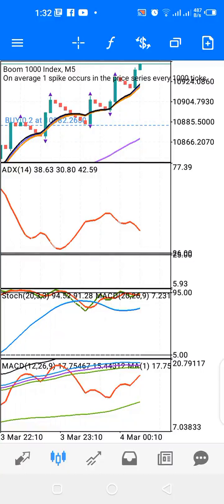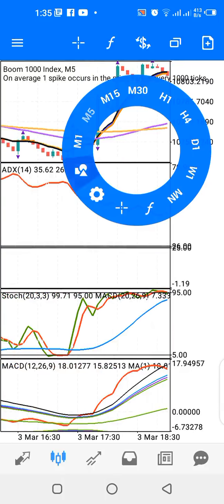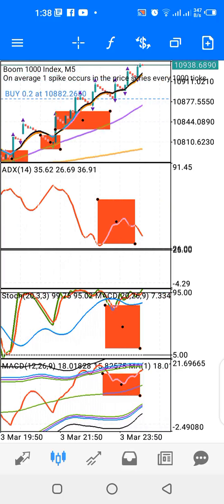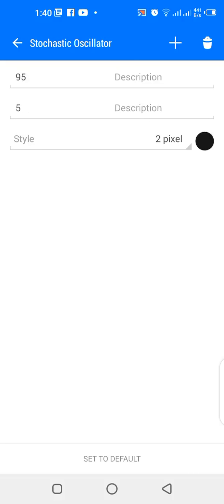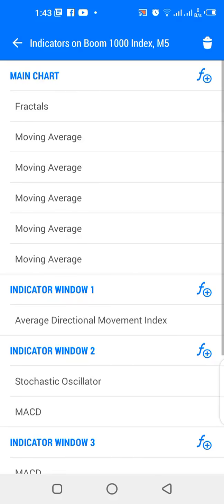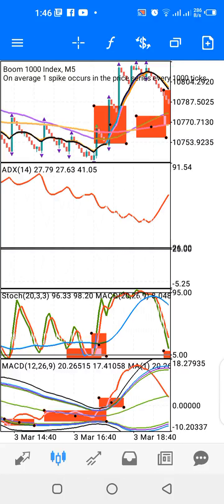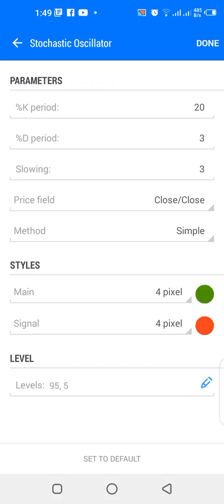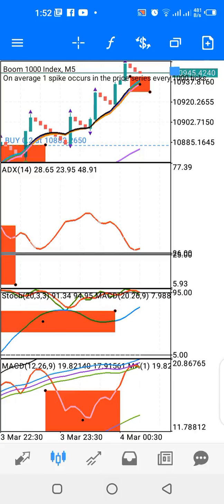BOOM 1000 INDEX All time Best Strategy (Part 5)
This awesome video will show the most simplified accurate trading strategy of generating Boom 1000 index trade signals through 99% almost-perfect signals with the the use of Meta Trader indicators your PC. The strategy can be used to trade Crash 1000 index, Boom 500 index and Crash 500 index.